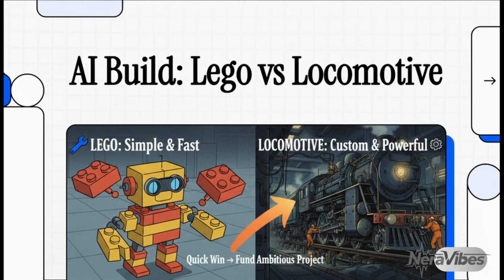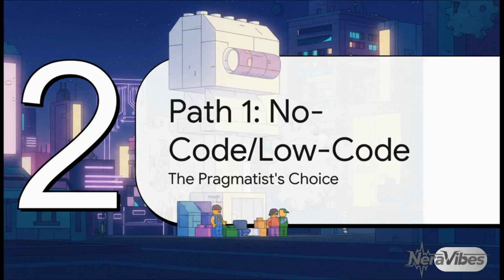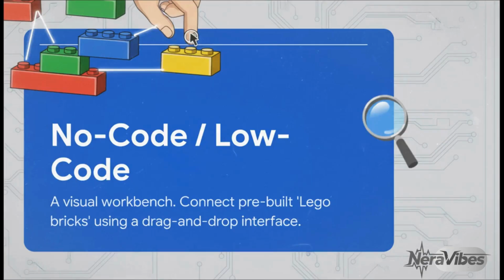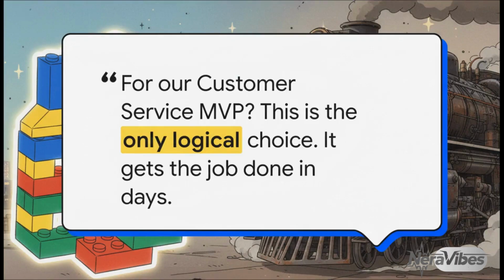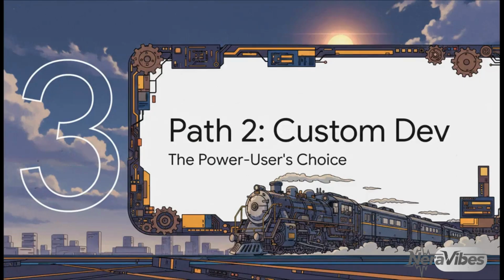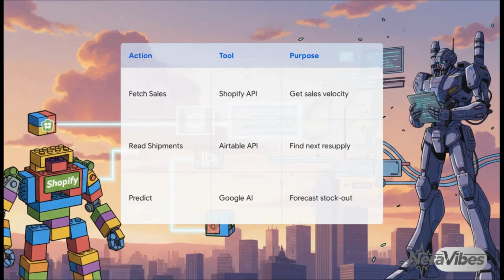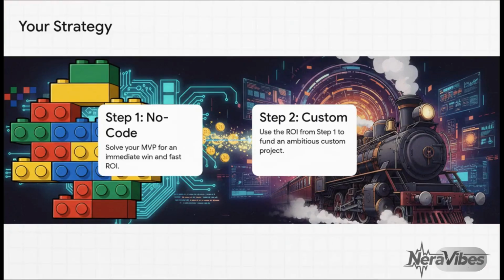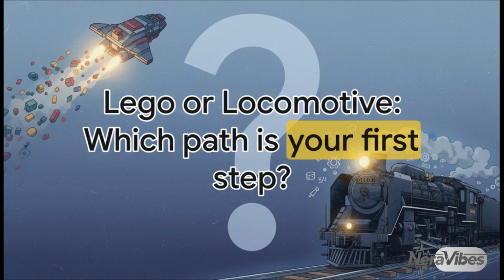How to Actually Build an AI: The "Lego" vs. "Locomotive" Choice | AI Agent Masterclass | Part 3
How to Actually Build an AI: The "Lego" vs. "Locomotive" Choice

Phase 1 was the "Why" (our MVP). Phase 2 was the "Blueprint" ("Brain" & "Hands").

Now, the most intimidating step: Phase 3, Development & Technology. This is the "How," and it's one simple choice: Are you building with "Legos" (No-Code) or forging a "Locomotive" (Custom Development)?

Welcome to Episode 3 of "The AI Agent Masterclass." We compare the two paths to building your agent:

► Path 1: The "Lego" Path (No-Code / Low-Code) The pragmatist's choice for speed and immediate ROI. You connect pre-built "Lego bricks" in a visual, drag-and-drop interface. Our MVP ("Where is my order?") becomes a 30-minute job.

Toolkit: Voiceflow, Botpress, Zapier Central, Tidio, & Gorgias.

Verdict: The only logical choice for our MVP.

► Path 2: The "Locomotive" Path (Custom Development) The power-user's choice: ultimate power, but complex, slow, and expensive. This is for a "secret weapon" No-Code can't build (e.g., our "Supply Chain Nightmare").

Example: A custom Python agent using the Gemini API to predict a stock-out, saving five figures.

Your "Stack": Python, LangChain/CrewAI, and an API like Gemini or GPT-4.

► The REAL Strategy (The Verdict) You don't choose one. You use both, in order.

Step 1: Solve your MVP with Path 1 (No-Code) (Tidio/Gorgias) to get an immediate ROI (20+ hours saved/month).

Step 2: Use that ROI to fund Path 2 (Custom) and build your "Strategist" agent.

You'll have a No-Code "Clerk" (customer service) and a Custom "Strategist" (revenue).

Are you on the No-Code path (Path 1) to get a fast win, or are you planning a Custom build (Path 2) to solve a complex problem? Share your chosen "stack" below!

Copyright & Usage Statement Artist: Dulith Video: How to Actually Build an AI: The "Lego" vs. "Locomotive" Choice | Episode 3

This original animated presentation is owned by Dulith and created using licensed AI software and research. Your use of this video's content is subject to the following terms:

This includes personal educational videos, school projects, or non-monetized content, with proper attribution.

Commercial Use For commercial projects (e.g., monetized YouTube videos, documentaries, paid content), please contact with your price bid and detailed inquiry. All commercial use requires prior written approval and a licensing agreement.

Creative Use & Prohibitions We encourage and welcome the creative use of parts of this video for your own original educational or commentary works! Feel to quote, react to, or incorporate sections into your creative projects, with clear attribution.

However, direct re-uploading of this full video to YouTube or any other platform is strictly prohibited. Unauthorized monetization or distribution of this entire video isn't permitted. Please respect the effort put into creating this educational piece.